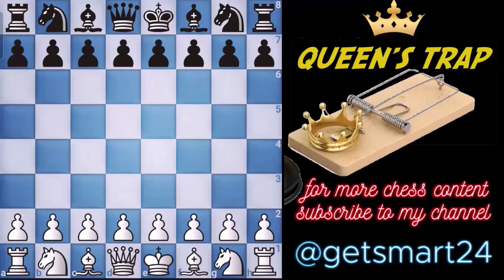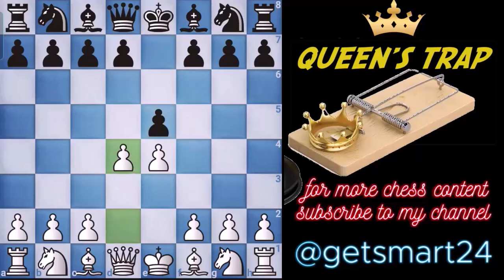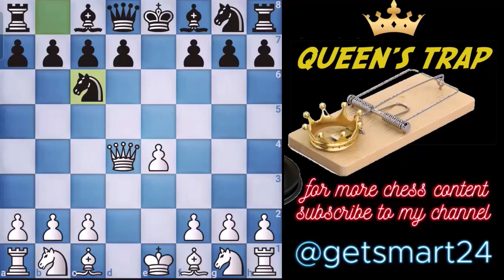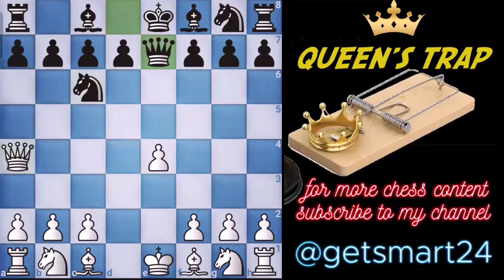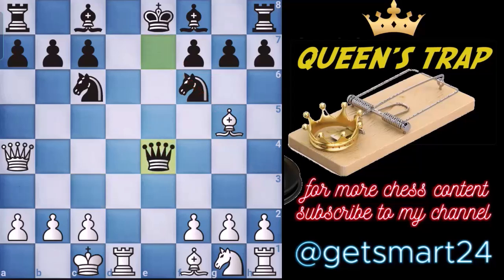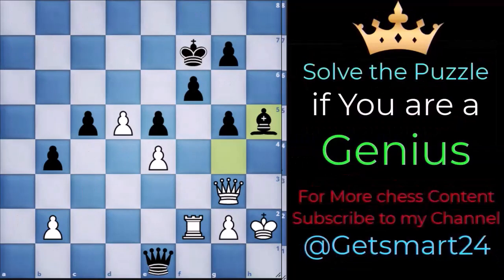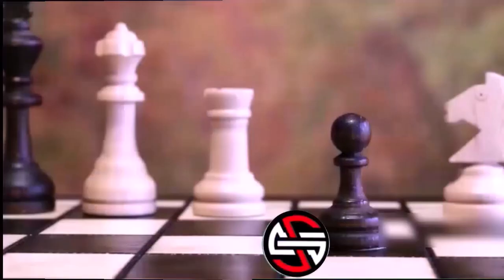✔Win A Queen in this Popular Openings [Tricks & TRAPS to Fool Your Opponents]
In this video, I share some cool opening tricks to fool your opponents and win their queen in just a few moves. These traps have high win/success rates and are from popular chess openings! You can win a queen in just 6 moves in some of these openings.

Through these opening traps, you will learn one of the most common tactical patterns involving sacrificing your central pawn(s), getting one of your minor pieces (bishop or knight) into your opponent's territory, and then deflecting your opponent's king to win their queen.

There's also a puzzle challenge for you at the end with which you can test the knowledge you've gained from these traps.
2.Discover the Epic "Gold Coins Game" & Experience the Prettiest Queen Sacrifice of All Time in Chess
Increase Your Chess Ranking #1 | The Cross Pin Tactic
10 Chess Traps to Win FAST!!
Chess kaise khelte hain : Rules Of Chess in Hindi and Urdu : शतरंज कैसे खेलें
3 Fried Liver Alternatives - You Will Love This 🤩🤩🤩
The 5 Greatest Games Of Bobby Fischer
Chess Opening Tricks to WIN FAST: Center Game Queen Traps, Gambit, Moves, Tactics, Strategy & Ideas
TRICKIEST Chess Opening for Black to Win Fast [Nasty Trap]
King's Gambit: Chess Opening Strategy, Moves & Ideas to WIN More Games | Accepted Variation
Are The Pieces Drunk?
How To Play Chess: Learn All The Rules Of The Royal Game
How To Play Chess: The Ultimate Beginner Guide
Chess Opening Principles in Tamil|How to start a chess game properly
Chess Masterclass: 5 Step Thinking Strategy | Best Tips, Tactics, Moves & Ideas for Beginners
Fastest Way to Reach 1800 | Chess Rating Improvement, Common Mistakes & Training Tips to Get Better
Learn to Play Chess Today in Less Than 10 Minutes
6 Checkmate Patterns YOU MUST KNOW
Chess Rules : What is Check and Checkmate : How to Play Chess
Chess Opening Traps That ACTUALLY Work!
5 EASY Chess Traps for Beginners
SECRET Chess Trick to Surprise Your Friends! Grob's Attack | Best Chess Tricks and Traps in Hindi
TRICKY Chess Gambit for Black Against 1.d4 [Crush the London System Too!]
Every Move is a TRAP in this Opening After 1.e4 | Danish Gambit
Fischer's Rule Will Prevent 50% of Your Chess Mistakes
Chess Opening TRICKS to WIN More Games: Tennison Gambit: Secret Traps, Moves, Strategy & Ideas
5 Killer Chess Tricks to WIN FAST in the King's Gambit
Ponziani Opening TRAPS | Chess Tricks to WIN Fast | Brilliant Moves, Tactics, Ideas & Strategy
10 Ultimate TRICKS in the Vienna Opening | Vienna Gambit - Chess Traps, Strategies, Moves & Ideas
6 CHECKMATE TRAPS that Happened in REAL GAMES | Chess Opening Tricks to Win Fast
How to Achieve ✔ Checkmate in 3 Moves | Chess | Fastest Way | Get Smart
Dangerous Chess Trick [HINDI] Halosar Trap | Best Chess Tricks
Chess trap to checkmate in 7 moves! - chess tricks
6 CHECKMATE TRAPS that Happened in REAL GAMES | Chess Opening Tricks to Win Fast
6 Checkmate Traps | Chess Opening Tricks to Win Fast | Short Games, Moves, Tactics & Ideas
Checkmate In 1 Do Trick